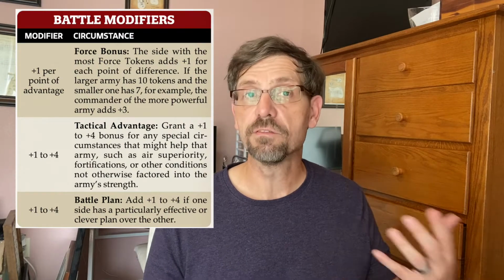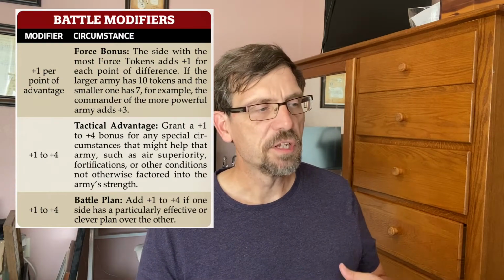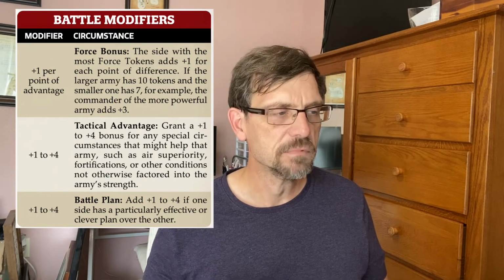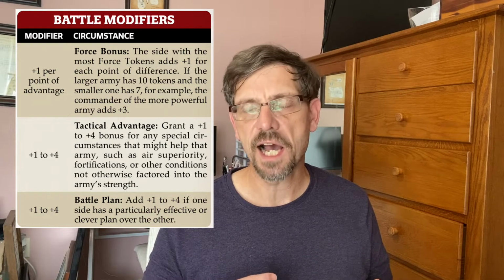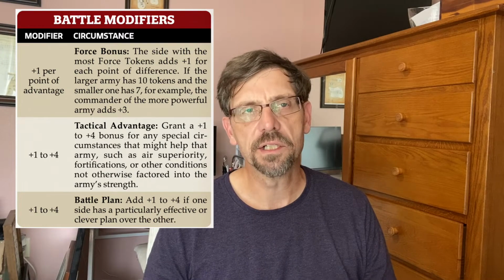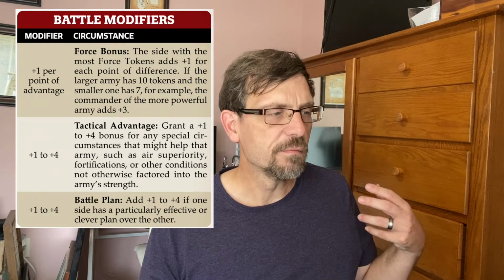TT Ep 77 How I Use Savage Worlds Mass Battles Rules .. and what I do differently.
Carl talks about how he uses as a game master (GM) the Savage Worlds Mass Battle rules and what he does differently in his campaigns.  Mass Battles are a great way to simplify the mechanics of large-scale battles.  Carl's approach tries to keep the players at the center of everything.